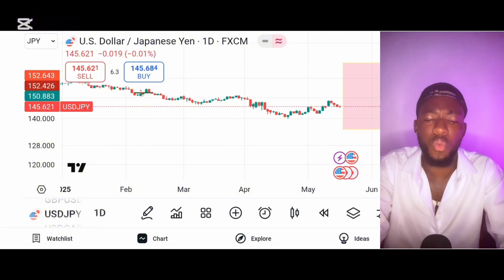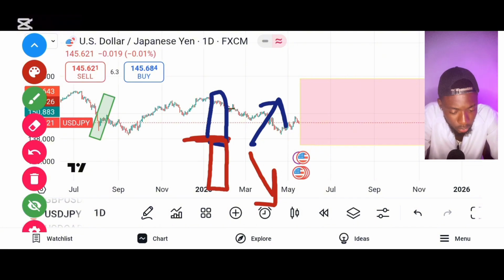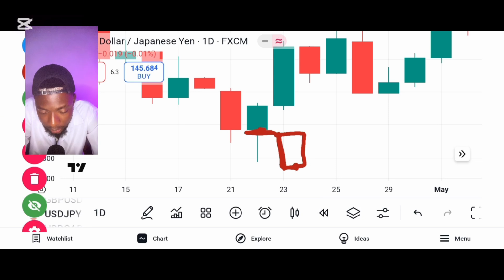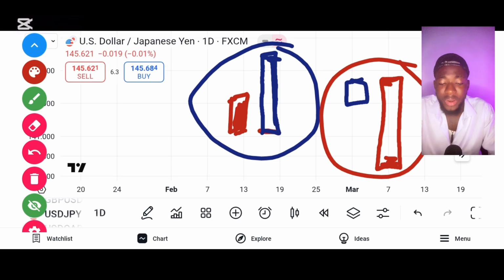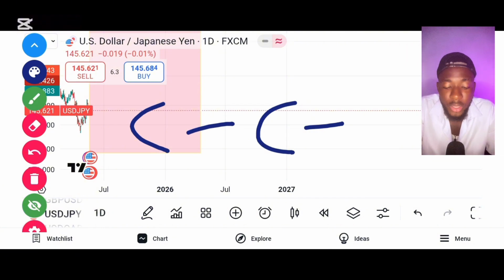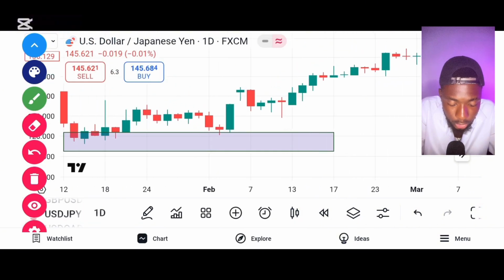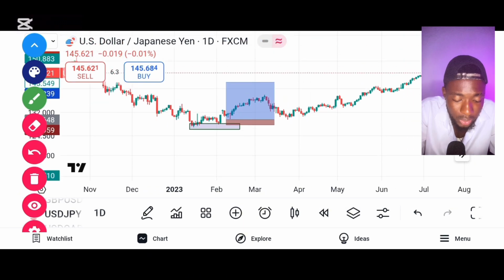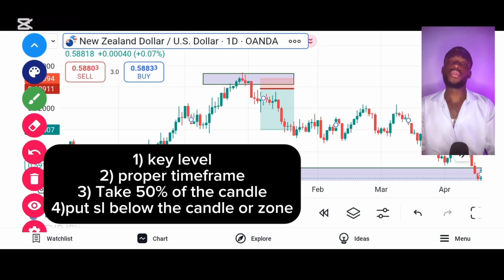ENGULFING CANDLESTICK STRATEGY NO ONE TAUGHT YOU -(UNTIL NOW)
Ready to stop second-guessing your entries and start trading with confidence?
In this video, I break down the Engulfing Candlestick—one of the most reliable reversal signals on any chart.